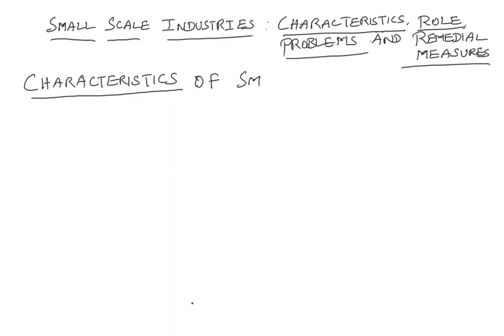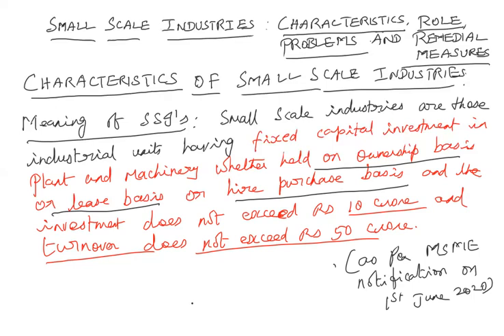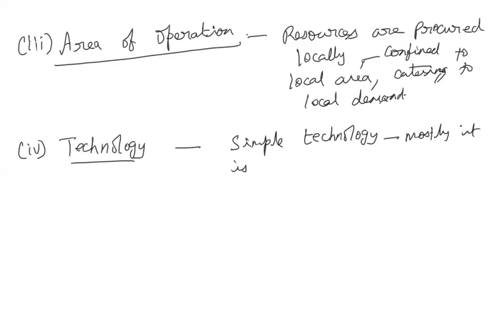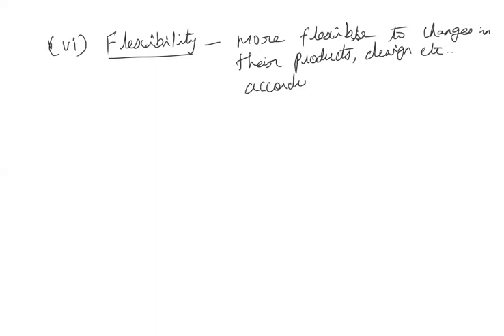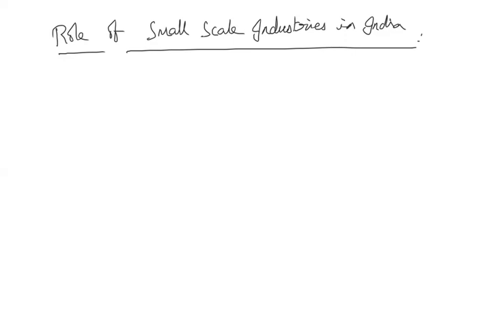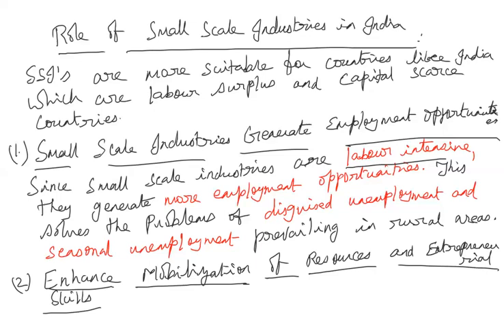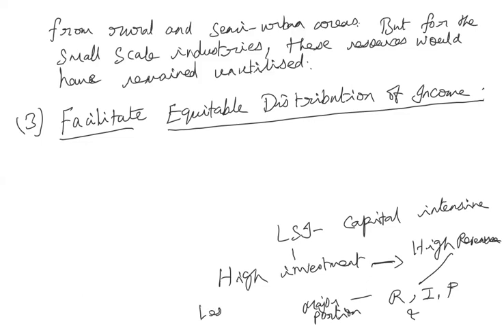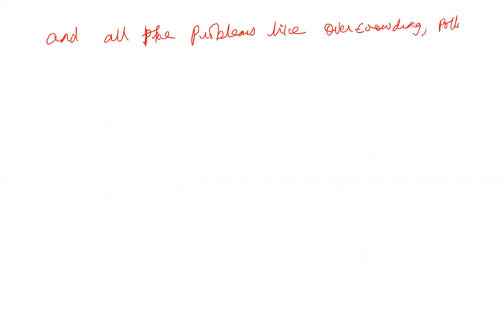Class 71 Sr Inter: Characteristics of Small Scale Industries&Role of Small Scale Industries(Part 1)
Unit 6 Industrial Sector:

2022-23 Full Syllabus, TSBIE

Also please don’t fail to mention your suggestions or doubts in the comment box